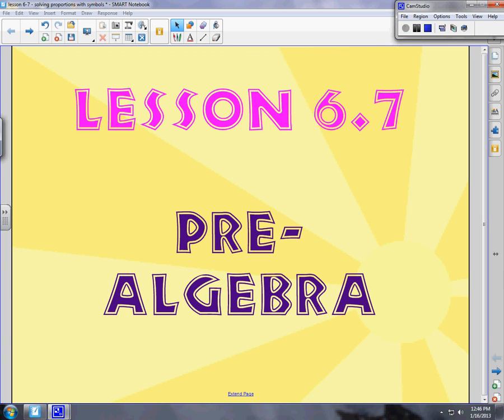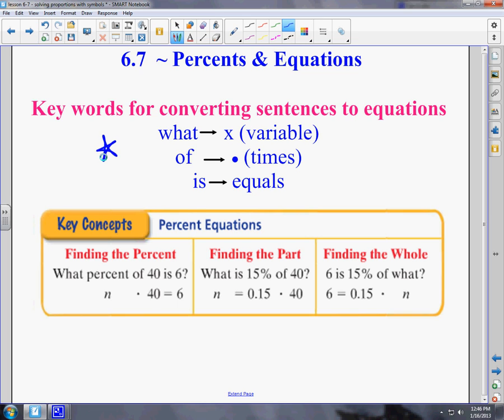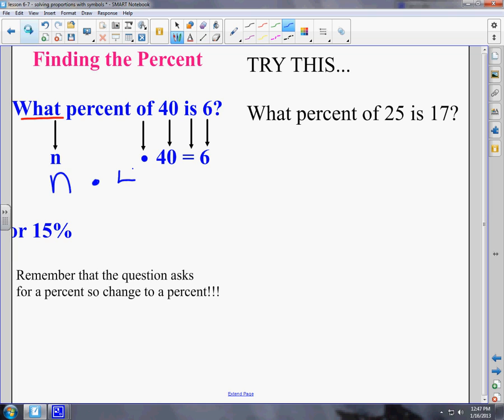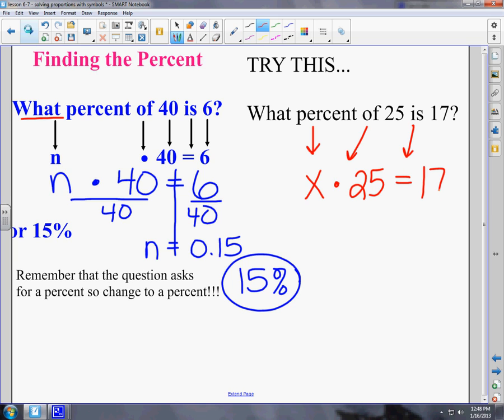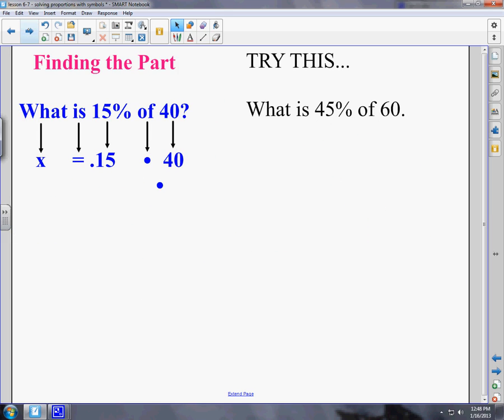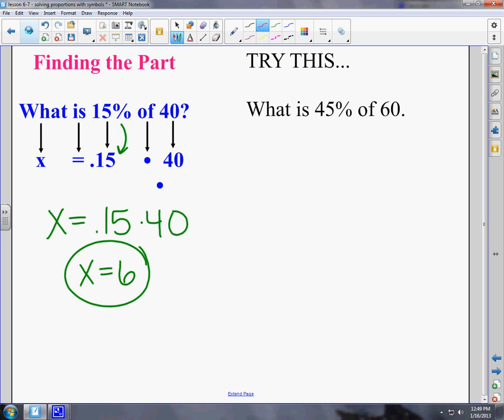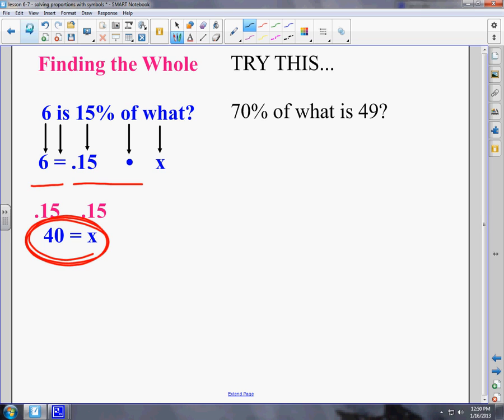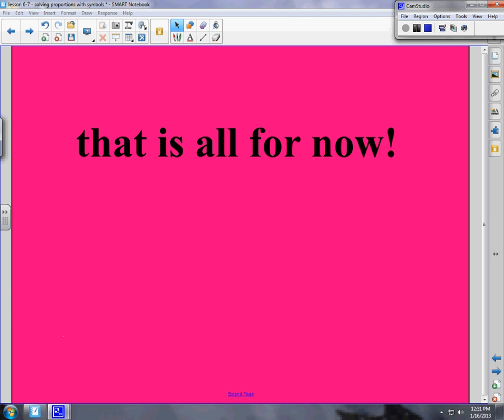Lesson 6 7 solving problems with equations